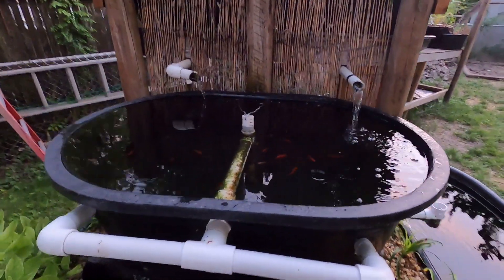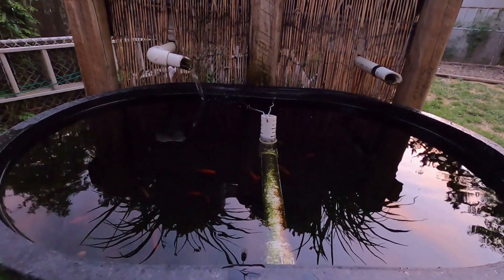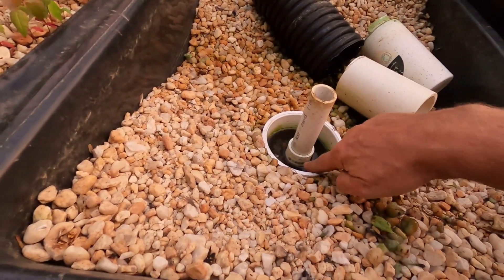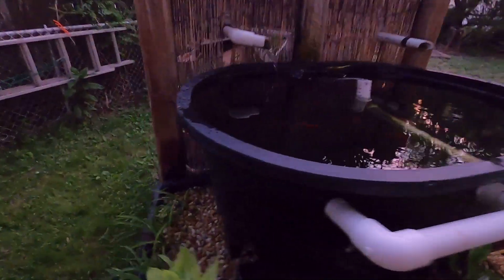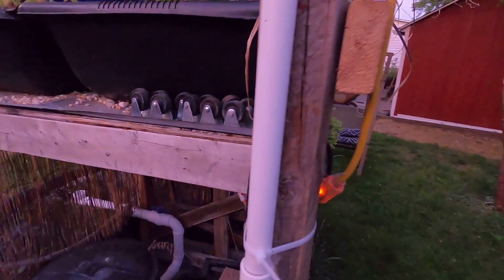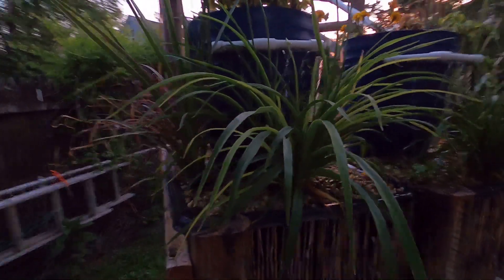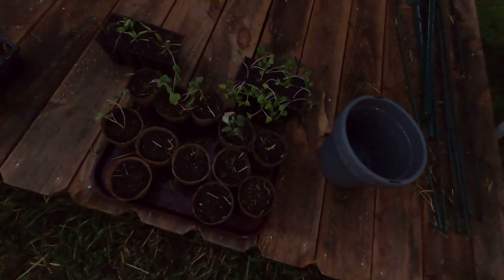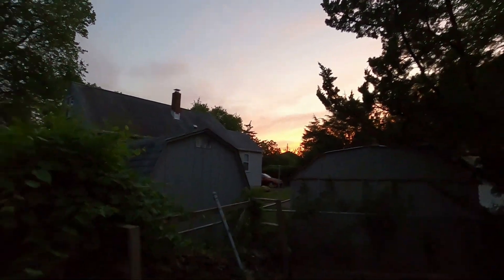Adjusting Valves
Fine tuning the flow of water to the flower beds in the aquaponic garden. I noticed the upper planter beds were discharging too often and I was losing an excessive amount of water from the 40 gallon fish tank. See some of the adjustments I made to fix this minor problem. It is another beautiful Sunset in the Backyard !